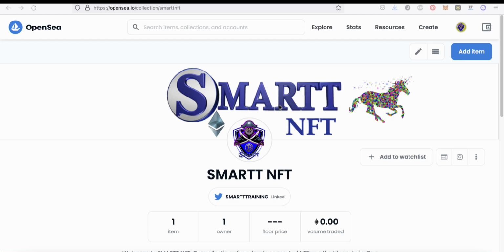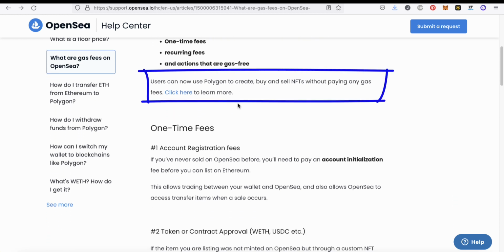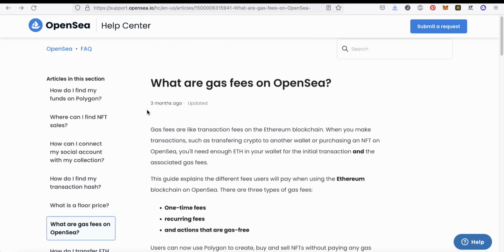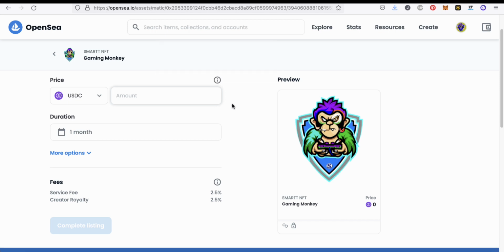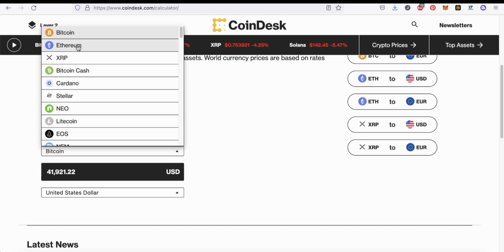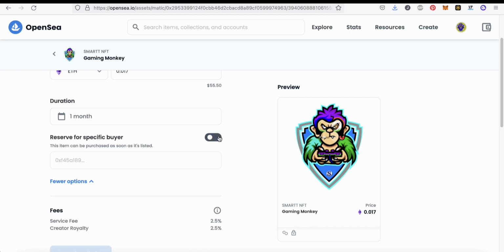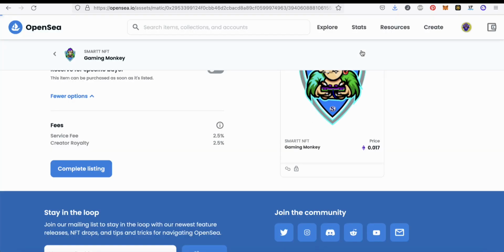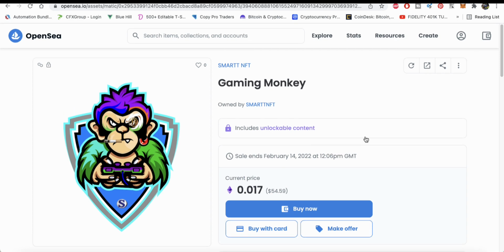Selling NFT On OpenSea (first time)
Selling NFT On OpenSea

Bonuses
We Have An Unmissable Pack Of NTF's, With Training On How To Edit Them And Make Them Unique In Minutes To Get You Up And Running Today!

AND…

Bonus 1
10 high quality 3D VR is for you to explore and interact your NFT's inside the simulation. You can move around and give inputs and the environment changes according to your actions or communities – Unmissable

Bonus 2
Gold Rush Videos
If you're thinking of joining the crypto bandwagon, you need to keep several things in mind. This Gold Rush 10 Videos series is what you need.
Cryptocurrency maybe all the hype now, but if you don't know what you’re getting into, then you could get into a lot of trouble later on. Investing in cryptocurrency, or any other potential income-generating asset, needs a lot of planning. Including A 5-Minute Guide To The Cryptocurrency Gold Rush and MP3 audio

Bonus 3
Bitcoin Profit. 10 Videos & MP3 on the best ways to maximise profiting from Bitcoin

Bonus 4
Cryptocurrency secrets 8 Part Video Series that include
What is Cryptocurrency?
The Types Of Cryptocurrency Available
How To Open An Account To Invest
Strategies To Invest
How To Collect More Bitcoin
Why Buy Cryptocurrency?
Are There Any Drawbacks?
The Future Of Cryptocurrency

A MUST FOR BEGINNERS

Bonus 5
The Bitcoin Profits Plan Dictionary
Excellent bitcoin dictionary. Some Bitcoin words you might hear but not know what the hell it means

Bonus 6
Rise of the Cryptocurrency Millionaire
A 78-page eBook that was personally written by me back in 2018.
Still very relevant and great education on bitcoin covering many elements of bitcoin.
Full PLR rights to rebrand, add your own name, links etc…. great as a giveaway lead magnet and more

Bonus 7
The Business Builders Secrets
Regardless of the type of business you have, The Business Builder's Secrets is an extremely valuable resource that will help you effectively expand your business with the platform you're lacking.